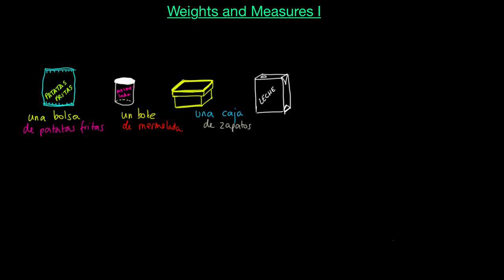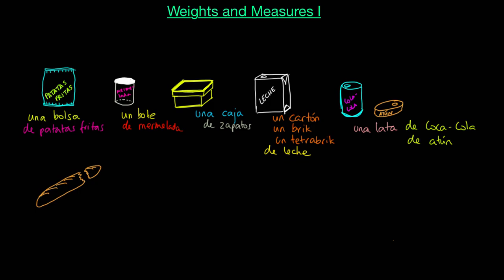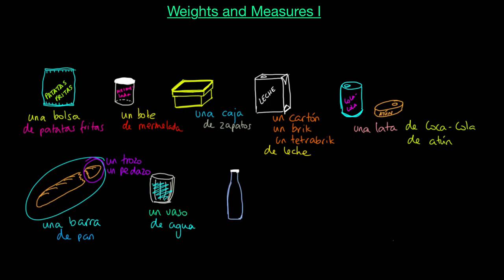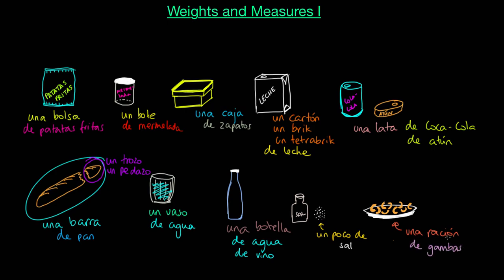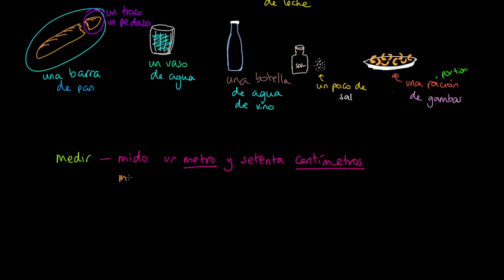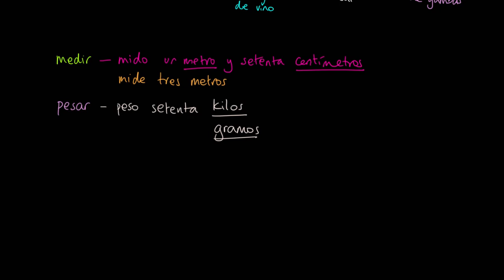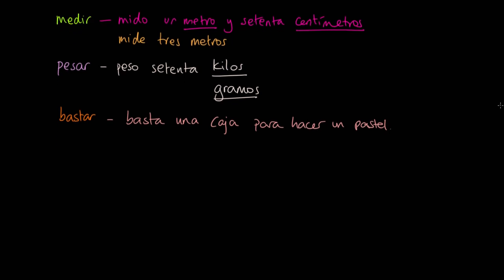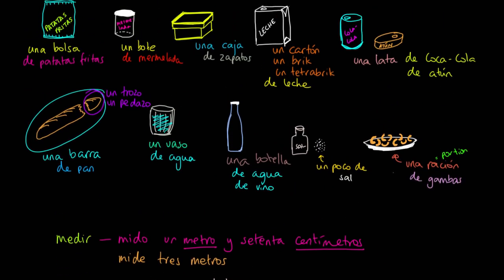Spanish Vocabulary: Weights and Measures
Tutorial on some of the expressions that we can use when we talk about food, especially when buying or cooking food.